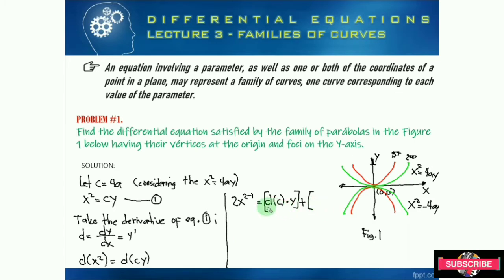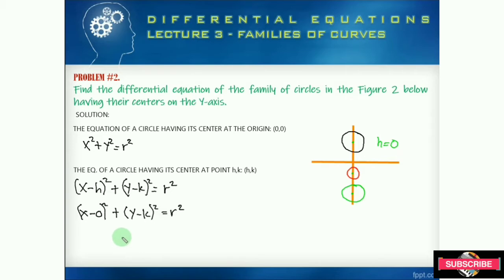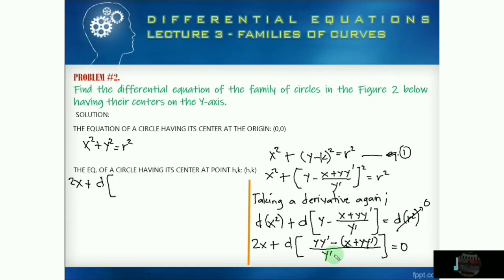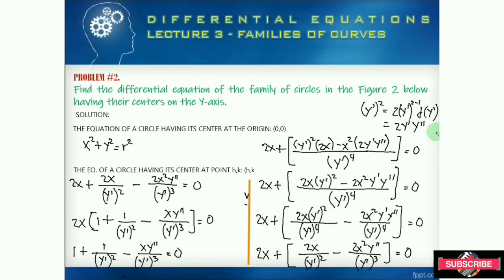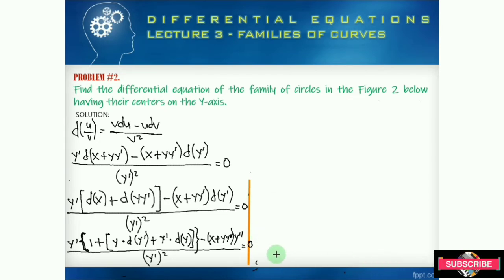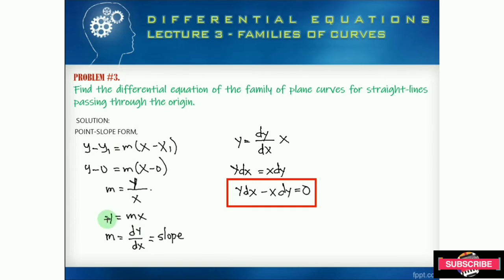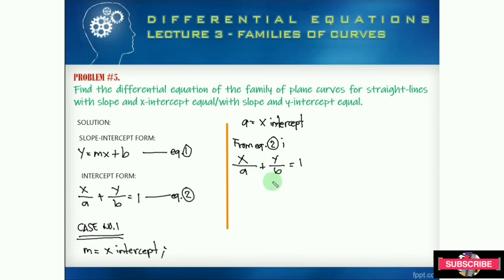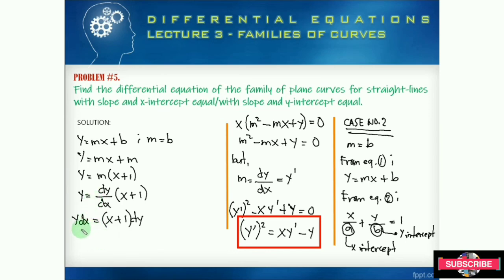FAMILIES OF CURVES I DIFFERENTIAL EQUATIONS